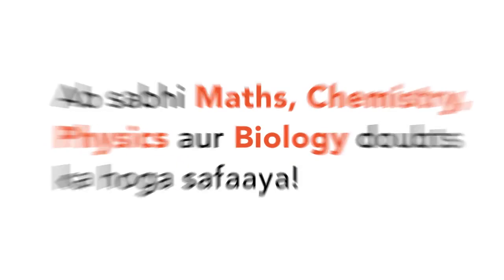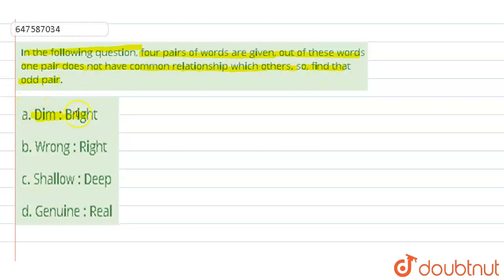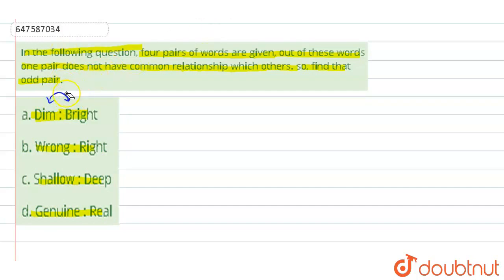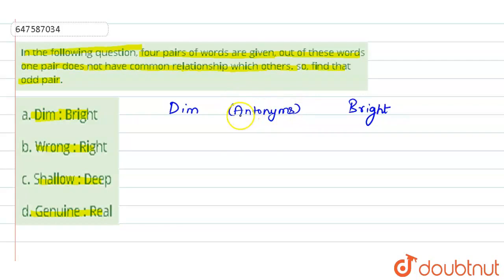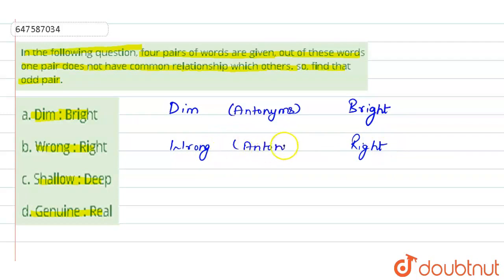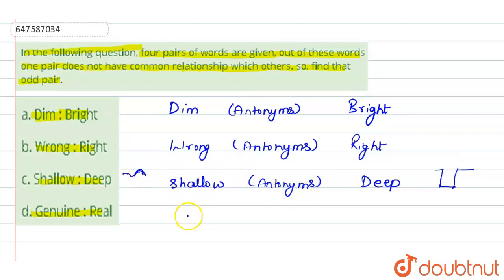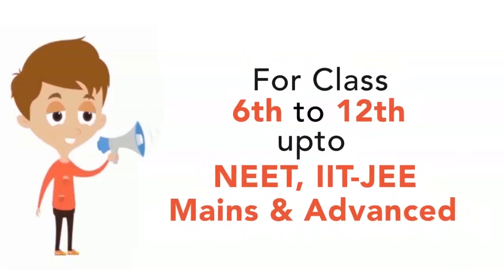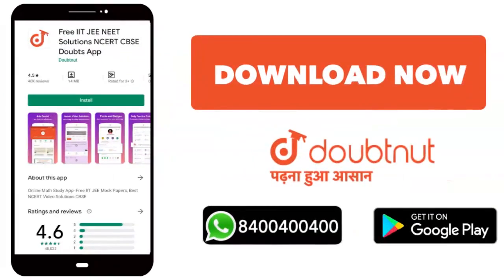In the following question, four pairs of words are given, out of thesewords one pair does not ha...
In the following question, four pairs of words are given, out of thesewords one pair does not have common relationship which others. so, find that odd pair.
Class: 14
Subject: REASONING
Chapter: CLASSIFICATION
Board:GOVT

👉 Have Any Query? Ask Us.